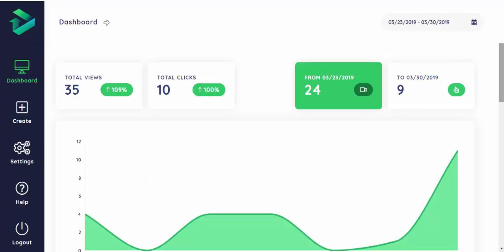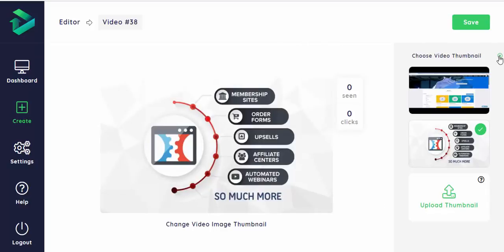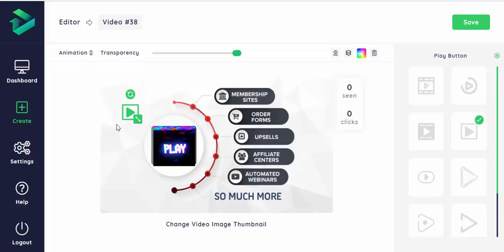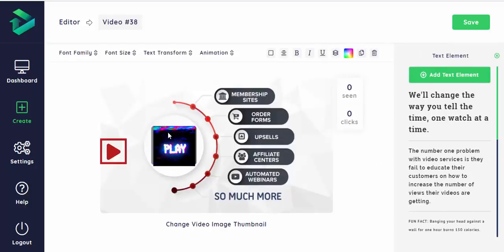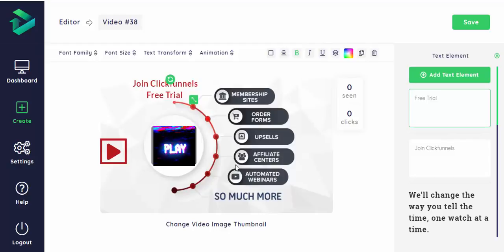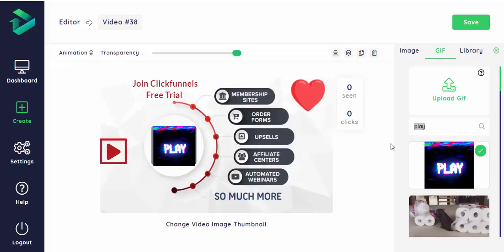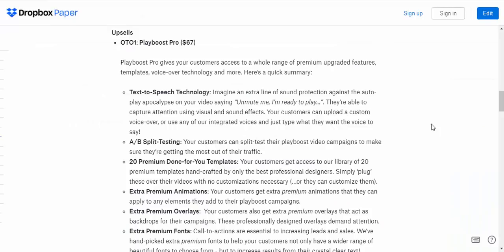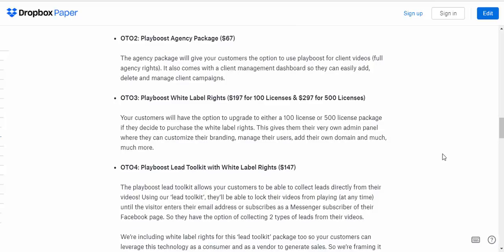𝐏𝐥𝐚𝐲𝐛𝐨𝐨𝐬𝐭 𝐑𝐞𝐯𝐢𝐞𝐰 𝐚𝐧𝐝 𝐃𝐞𝐦𝐨 𝐖𝐚𝐥𝐤𝐭𝐡𝐫𝐨𝐮𝐠𝐡- 𝐈𝐧𝐜𝐫𝐞𝐚𝐬𝐞 𝐕𝐢𝐝𝐞𝐨 𝐄𝐧𝐠𝐚𝐠𝐞𝐦𝐞𝐧𝐭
What's inside Playboost? This video will show you how to increase your conversion rate with Playboost using animated thumbnails.

WIth this simple yet effective web integrated app you can simulate the auplay function and attract the attention of your customers.

Capture 33% more leads with the help of Playboost. Add animations, emojis and whatever you like and keep track of your videos.